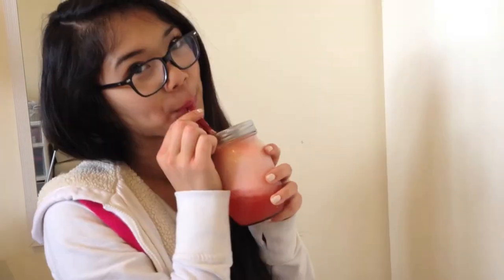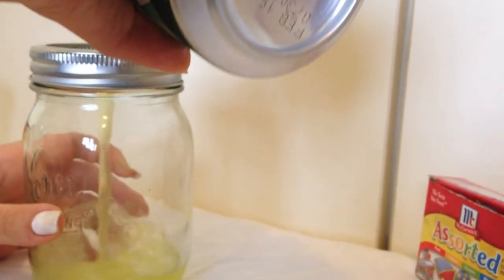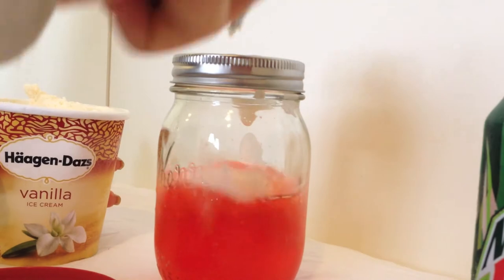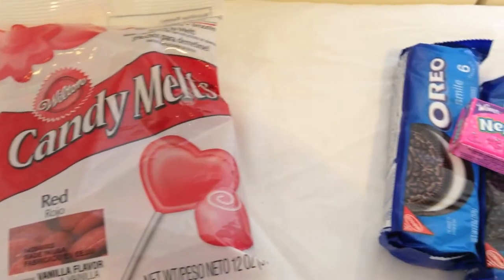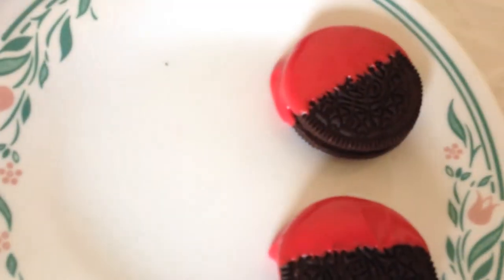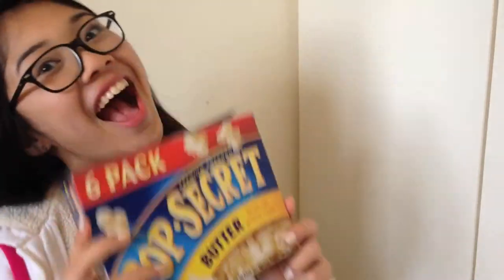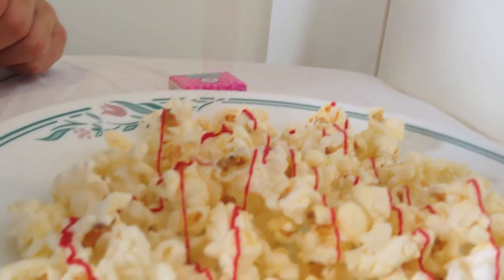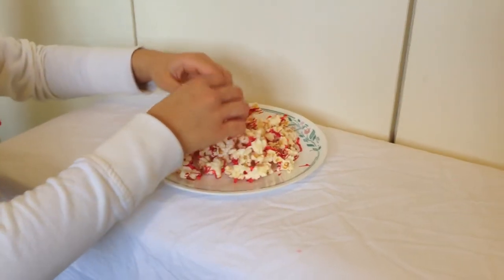DIY Valentine's Day Treats! Easy + Simple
TRUST ME. THESE TREATS WERE SO GOOD. I ate most of the treats but they're good to share with a special someone and on Valentine's Day! I hope you guys have a wonderful Valentine's Day! I love you guys!

S H O P W E B S I T E //

S N A P C H A T // christinacalma

Age? 13

D I S C L A I M E R // This is not a sponsored video. I paid for everything in this video. All opinions stated are honest and my own.